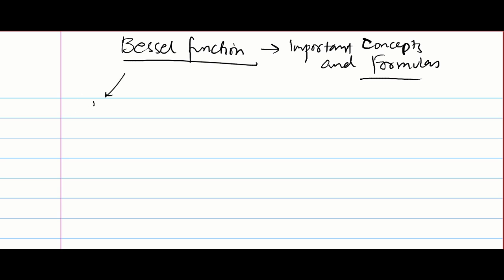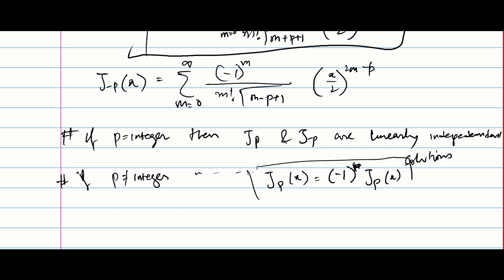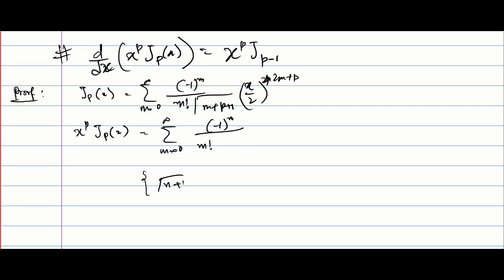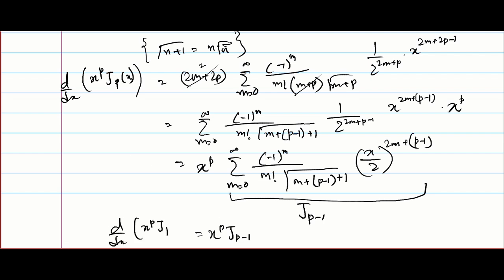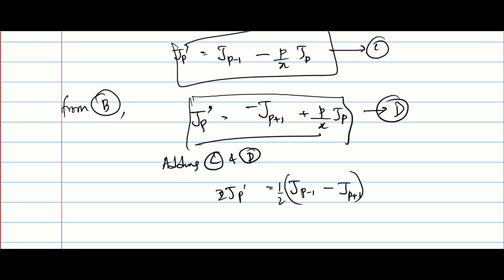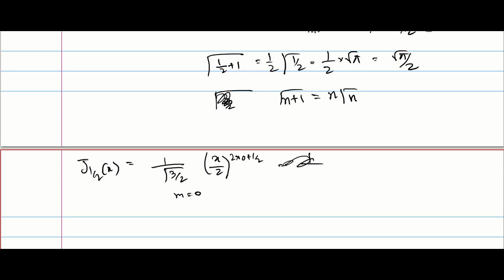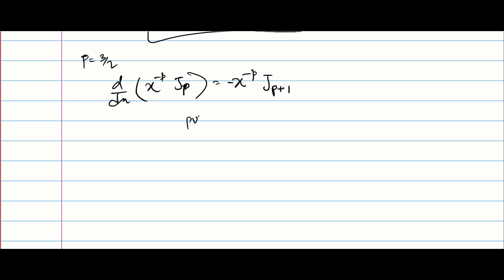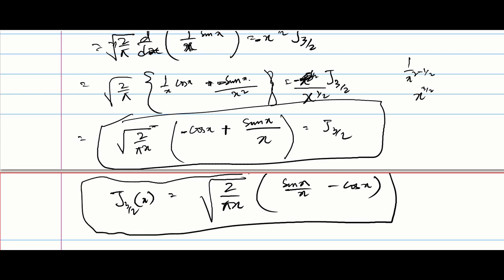Bessel Function one shot for CSIR NET 2025 Physics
CSIR NET PHYSICS, Mathematical Physics , GATE Physics 2025, IIT JAM advanced mathematical physics, One shot video. Full concept